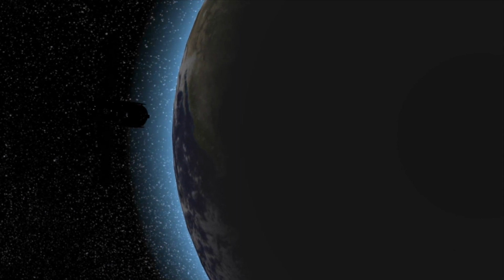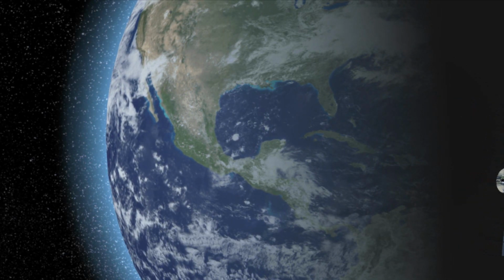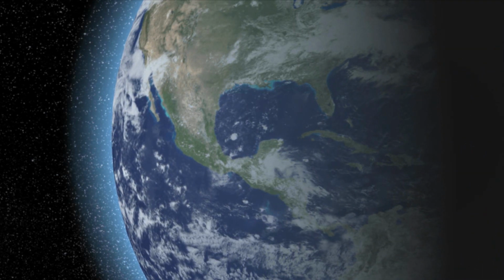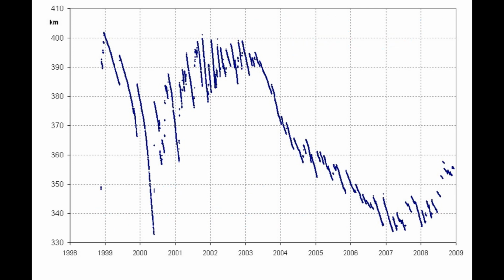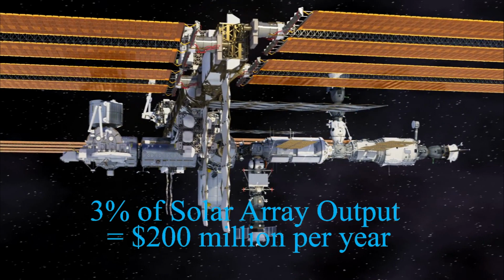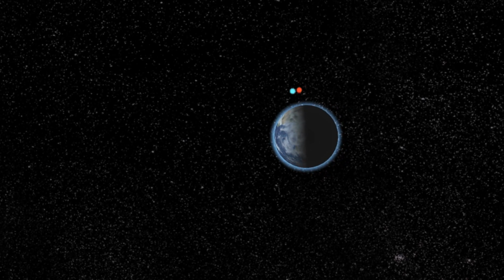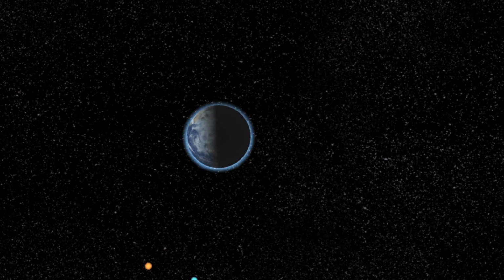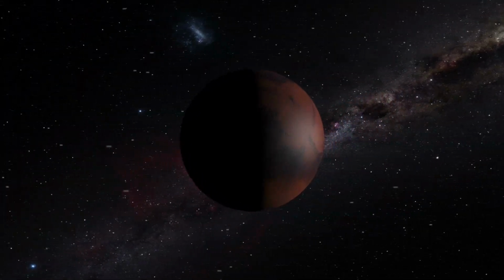SOARIn Technologies: Aerospace Applications